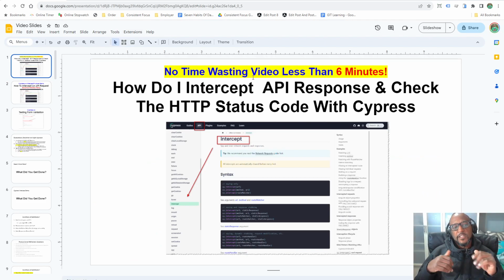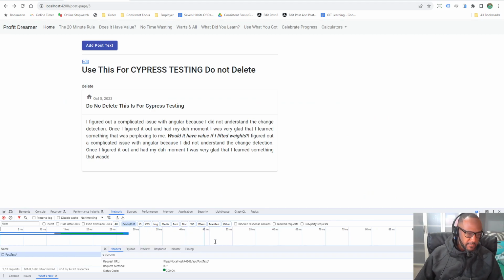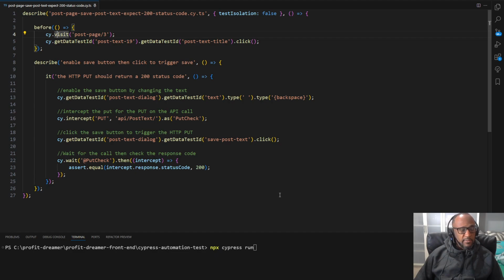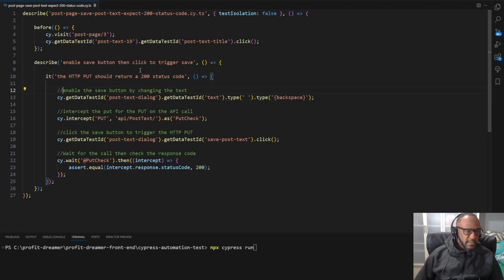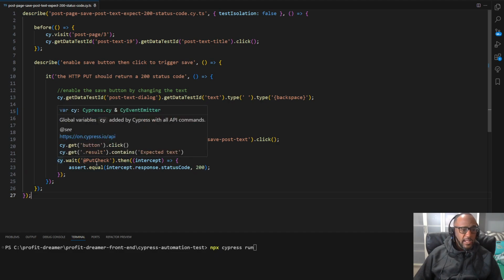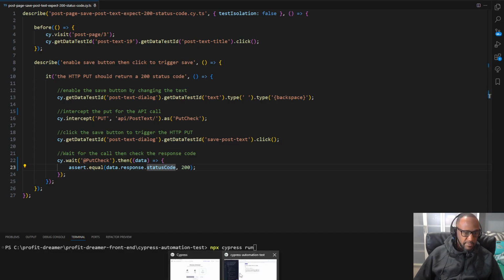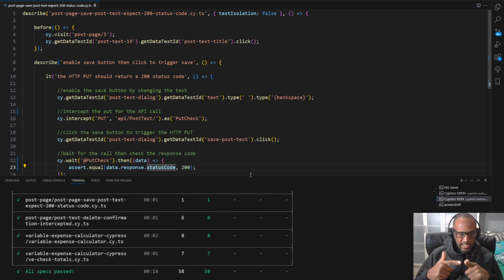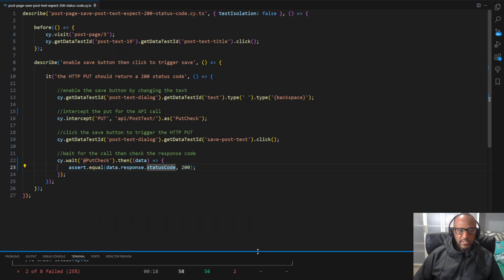Cypress.IO How To Intercept a HTTP REQUEST and check the HTTP Status Code. NO TIME WASTING!!!!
I quickly show you how I intercept a HTTP GET in CYPRESS.io to check a status code of 200. This is an E2E test that is very easy to write and has a lot of value to catch defects as you coding your application